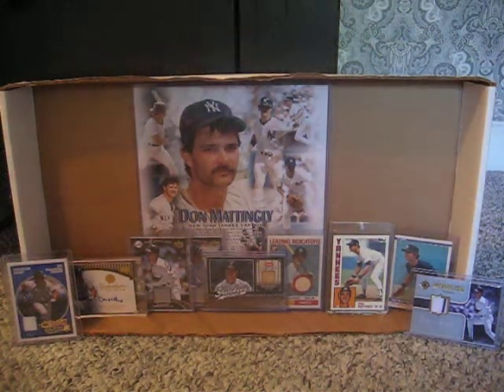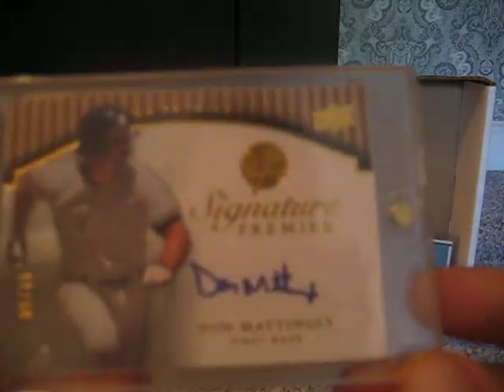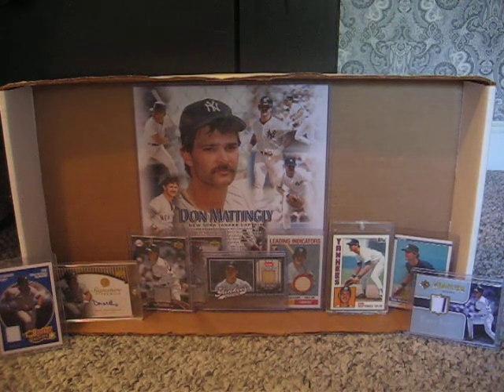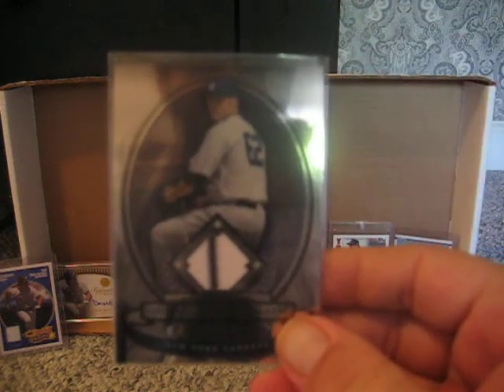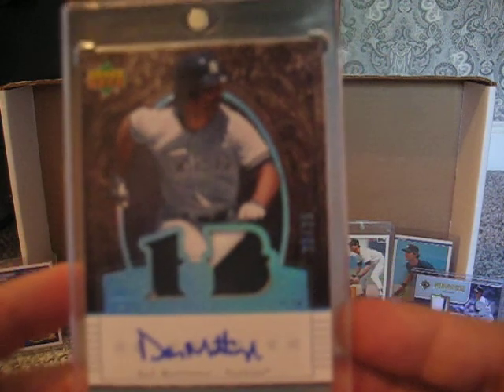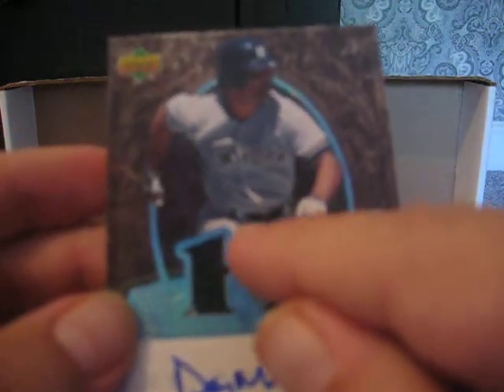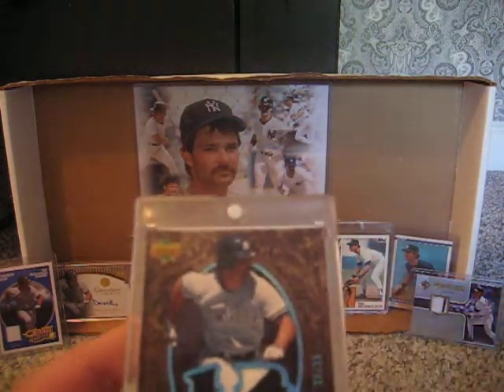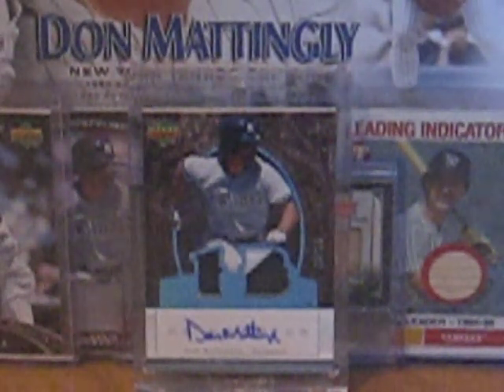TRULY EPIC (8/7/09) Donnie Baseball M'Aiello Day with Joba pinstripe MOJO!!!!!!!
WOW.

Go Yanks! 4.5 games up after tonight!